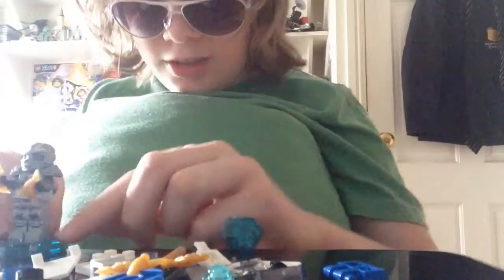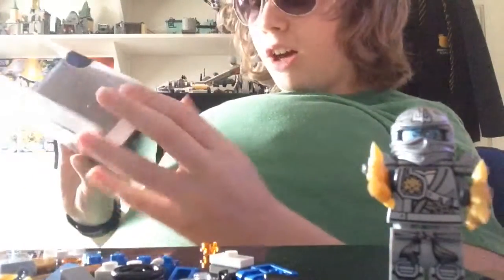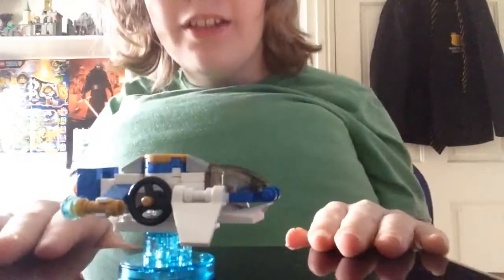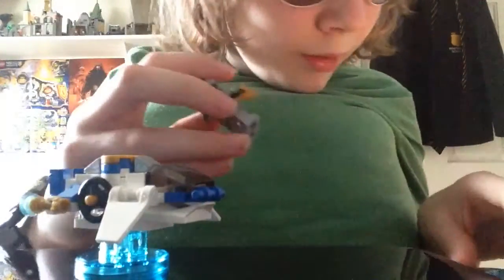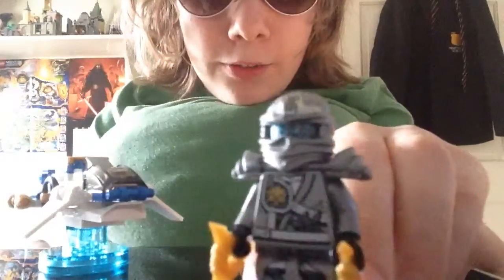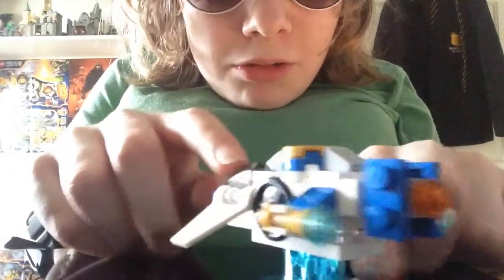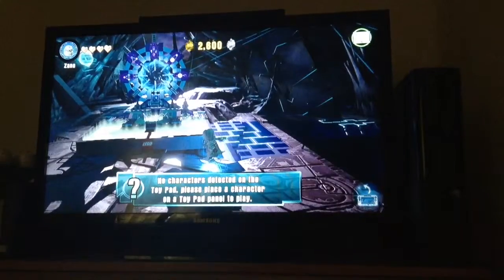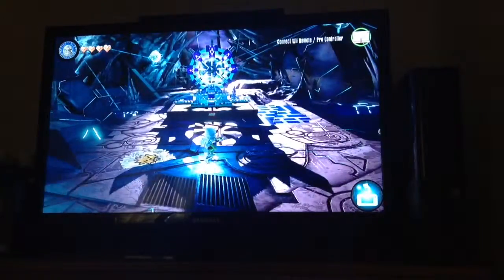Smokey Reviews: Lego Zane Pack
-Smoke